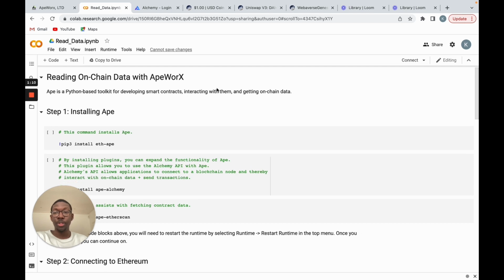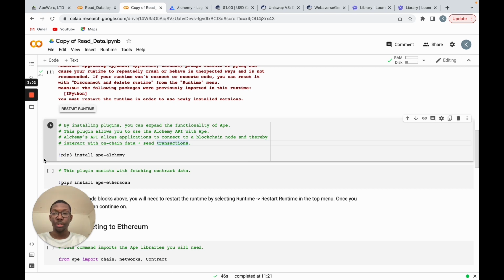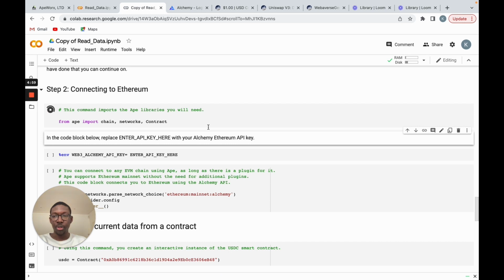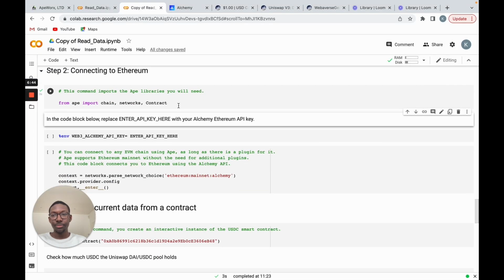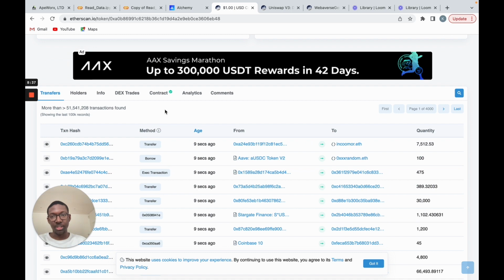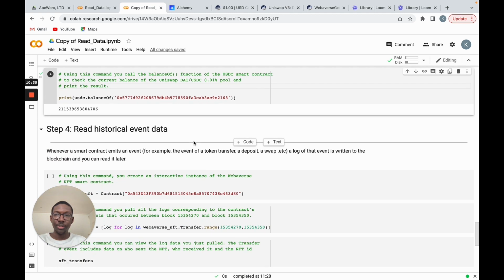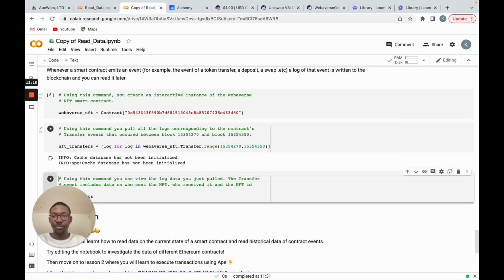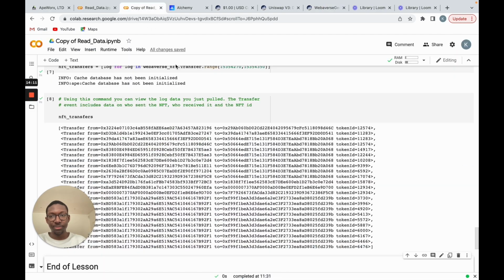ApeStarter Lesson 1: Reading On/Chain Data 🦍✨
Ape is a Python-based toolkit for developing smart contracts, interacting with them, and getting on-chain data.

In this lesson, you'll learn how to retrieve data on the current state of a smart contract and it's historical events.